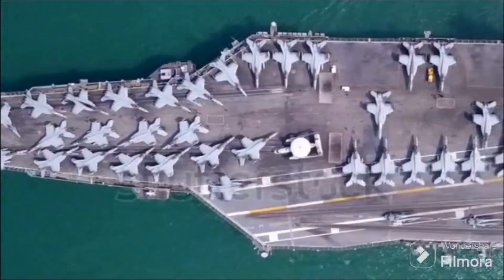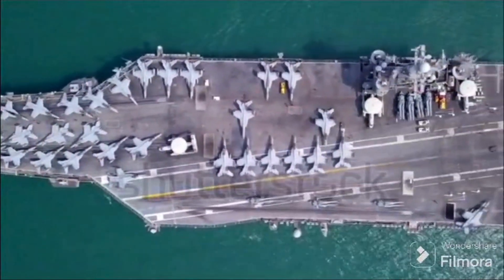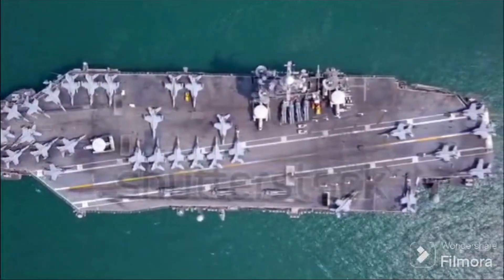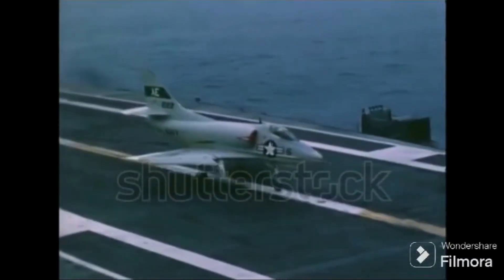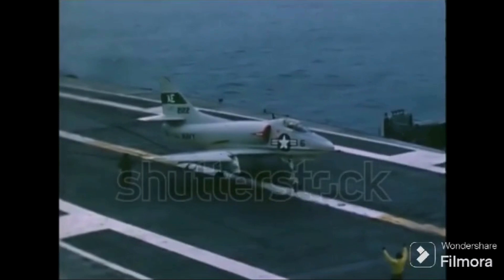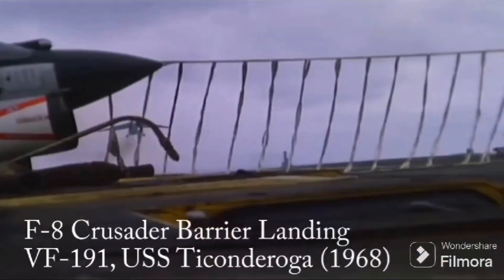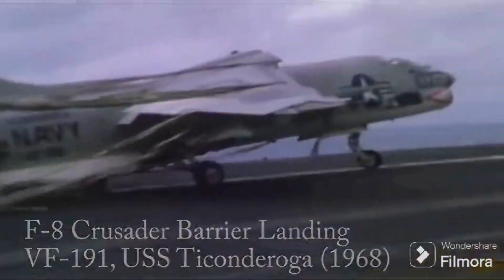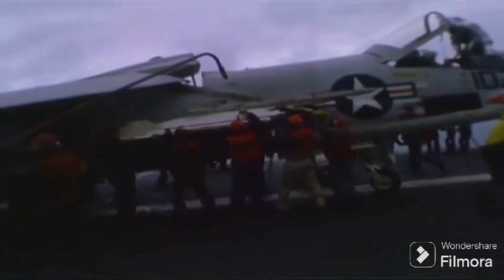Guardians of the Seas: A Legendary Odyssey through Aircraft Carrier Safety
Embark on an extraordinary journey with us as we unravel the intricate history of aircraft carrier safety. From the early perils of missed arresting cables to the cutting-edge technologies of modern carriers, this video explores the evolution that has shaped naval aviation. Join us in discovering the role of the angled flight deck, the human expertise behind carrier landings, and the global impact of these floating airbases. Delve into the fascinating intersection of technology, human skill, and societal influence in 'Beyond the Horizon: The Epic Saga of Aircraft Carrier Safety.' Safe skies and smooth landings to all!